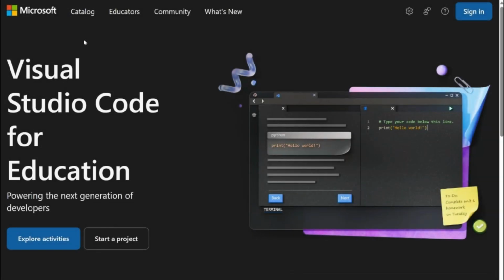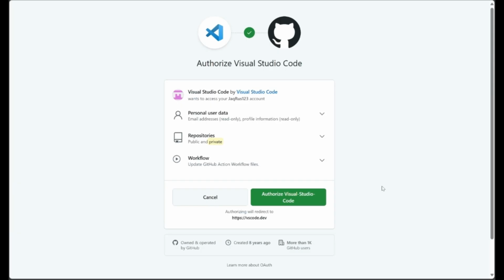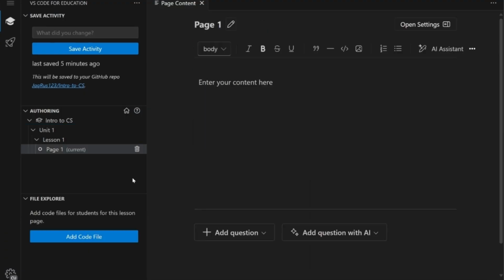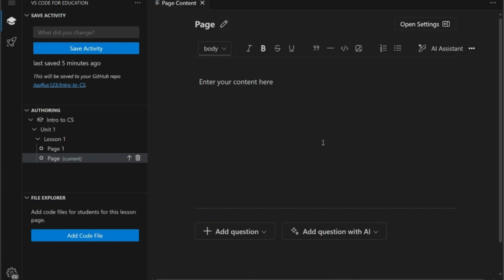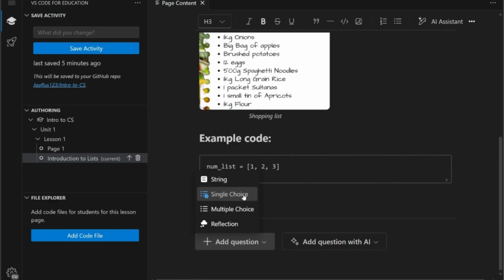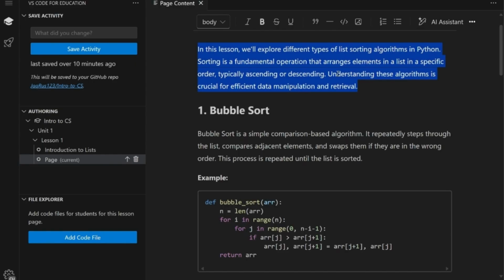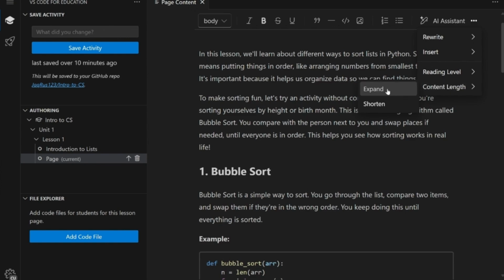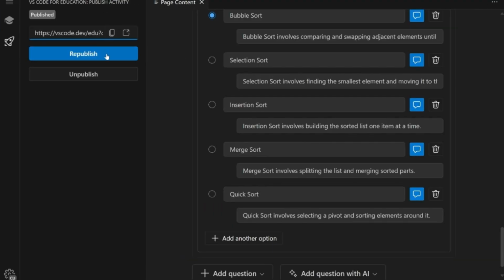Content Authoring Walkthrough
Walkthrough of the Content Authoring feature in Visual Studio Code for Education.  This feature allows teachers, curriculum providers and anyone who wants to create learning materials create and publish their own lessons and courses in VS Code for Education